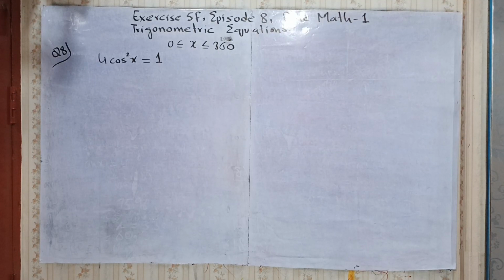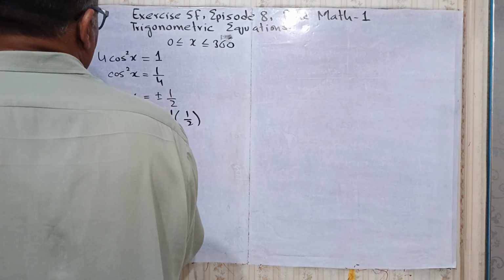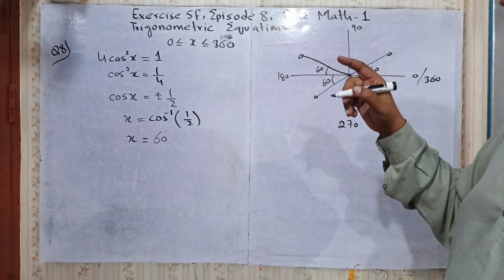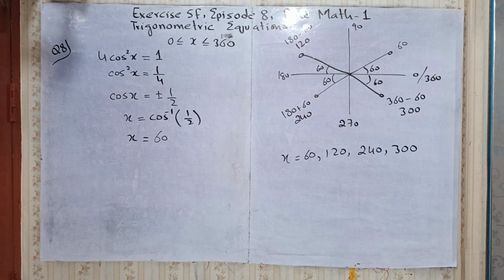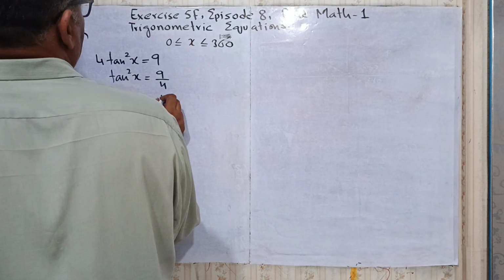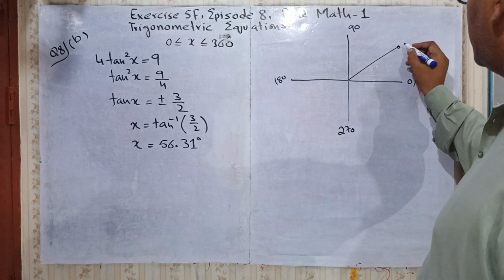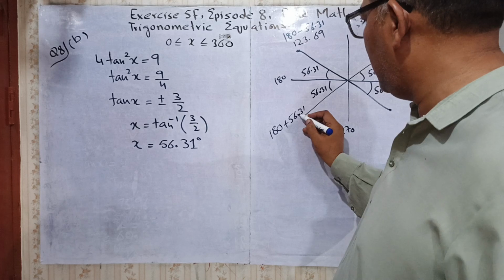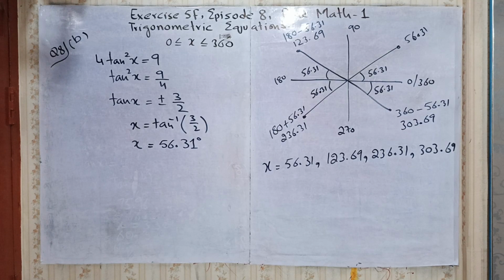Exercise 5F, Episode 8, Trigonometric Equations, Trigonometry, Pure Math 1, A Level Mathematics 9709